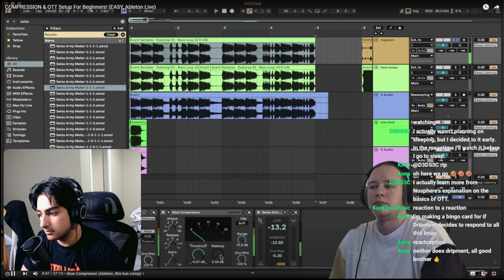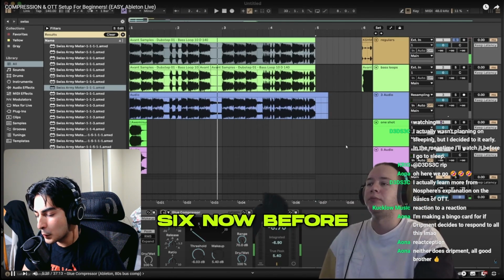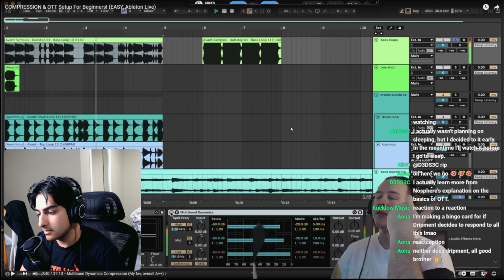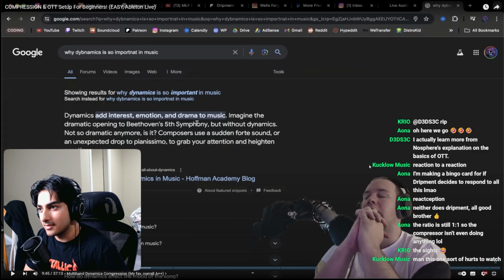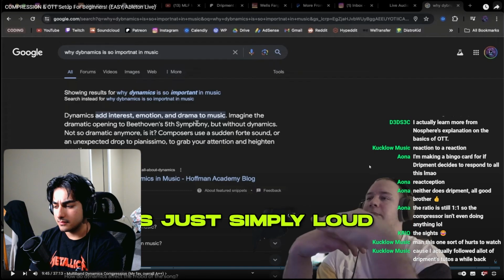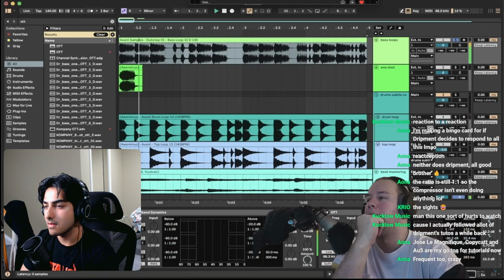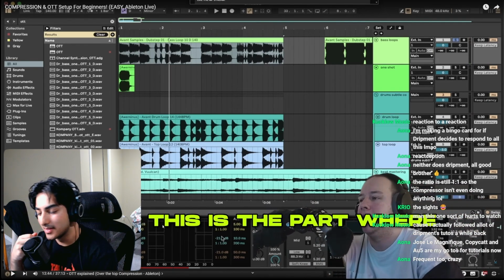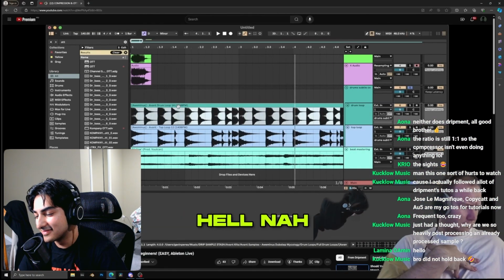my thoughts on the Nosphere situation..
🎧 Want me to listen to your track or be part of the next sample flip challenge?